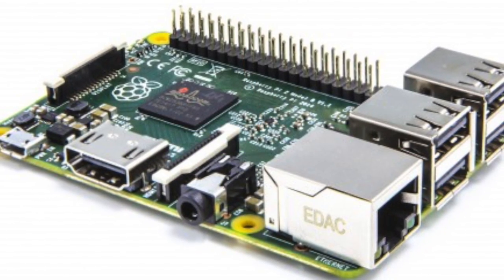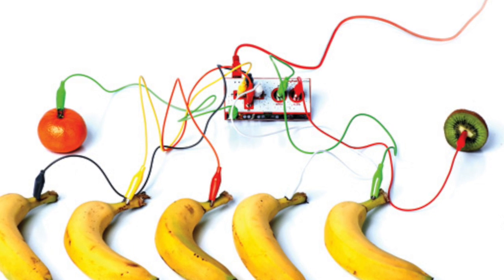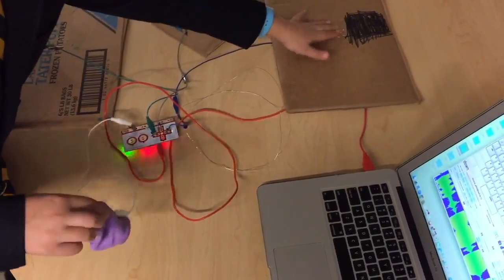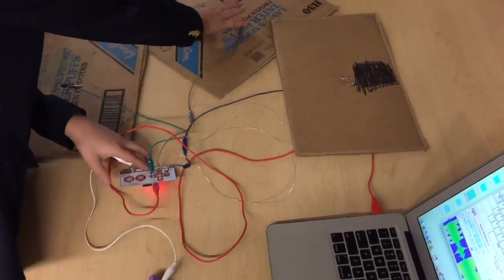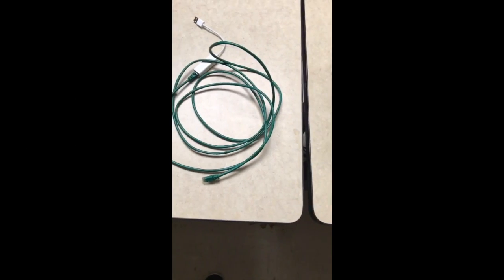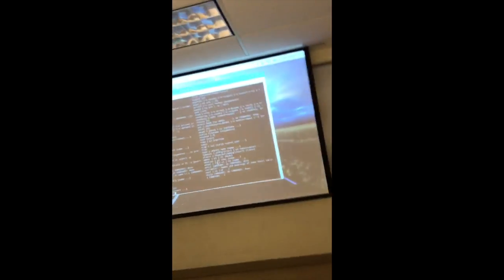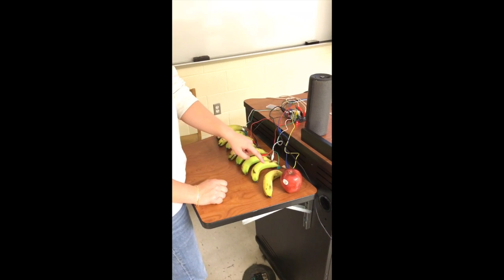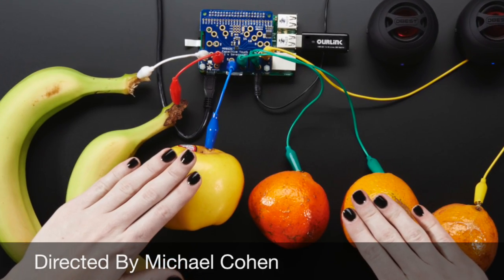banana piano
This video is about banana piano